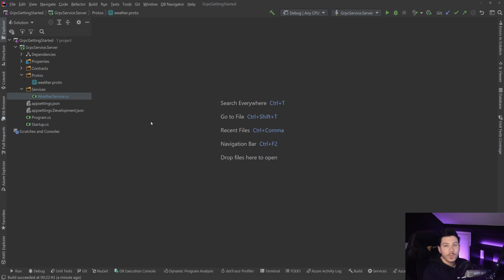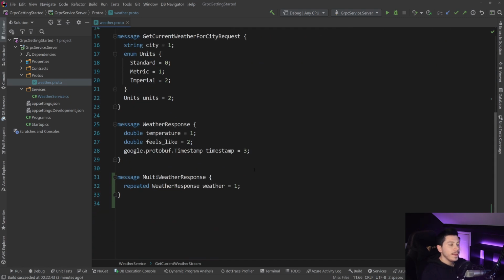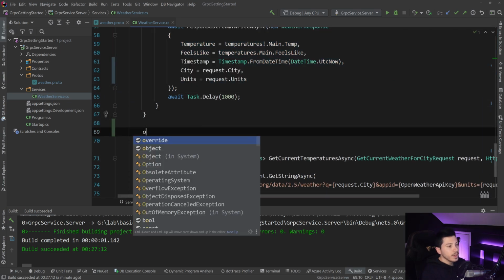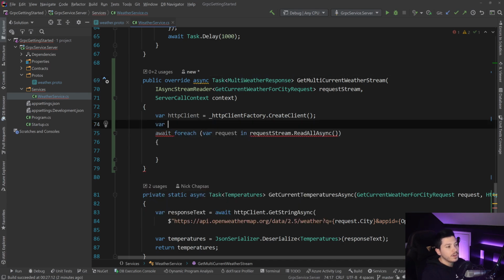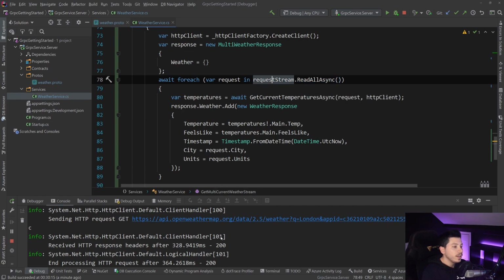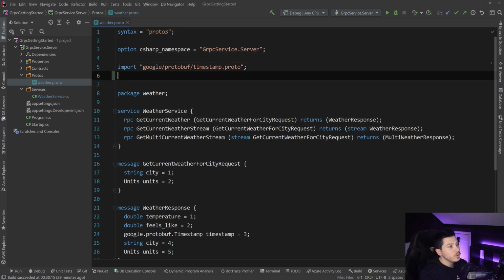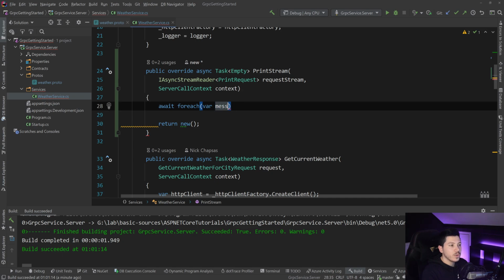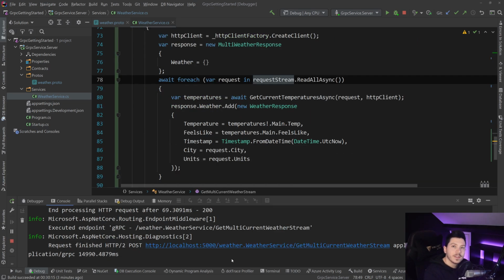Client Streaming | gRPC in .NET 5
Hello everybody I'm Nick and in this video I will show you how you can implement Client Streaming using gRPC in .NET. Client streaming can be used for multiple reasons, from prefetching to route building based on points  or even collecting analytics in real time from your clients.